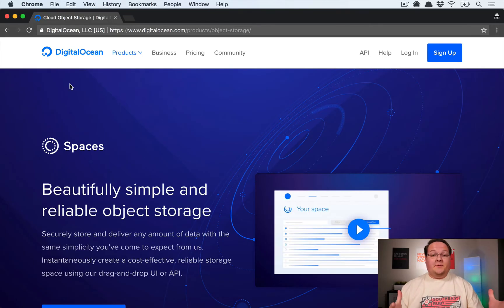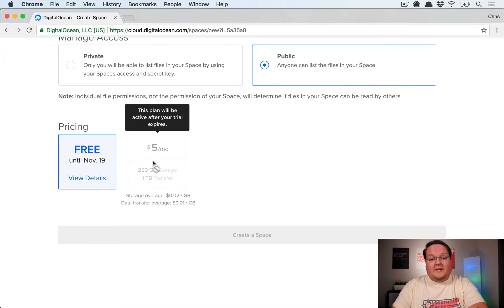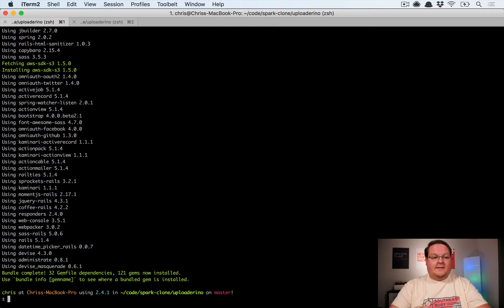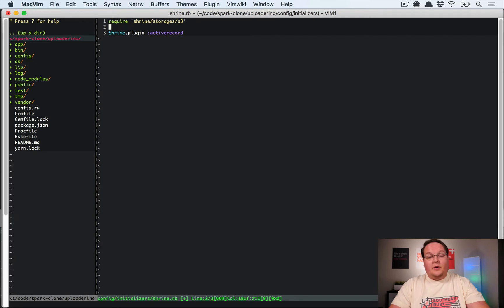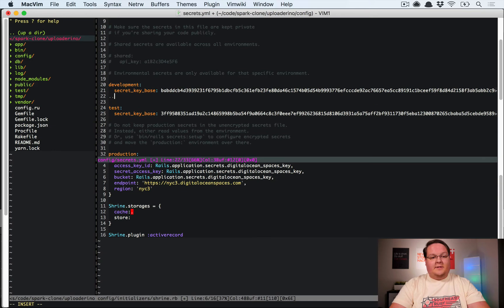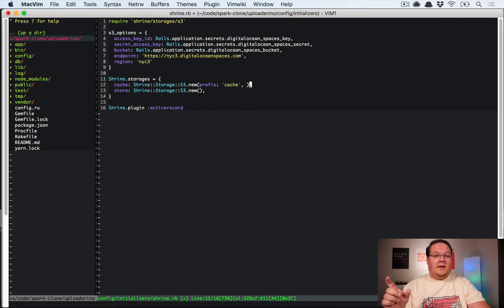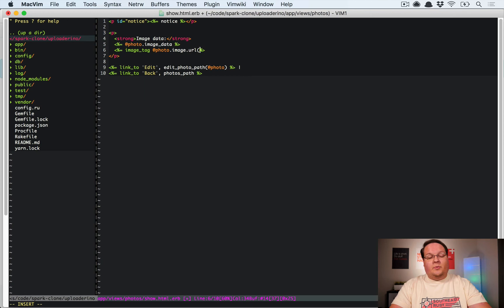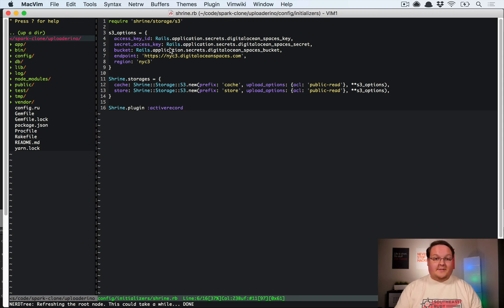Uploading in Rails to DigitalOcean Spaces